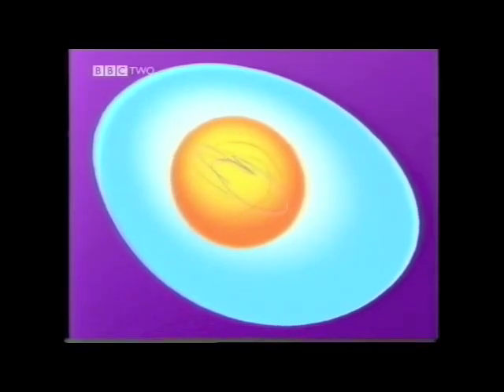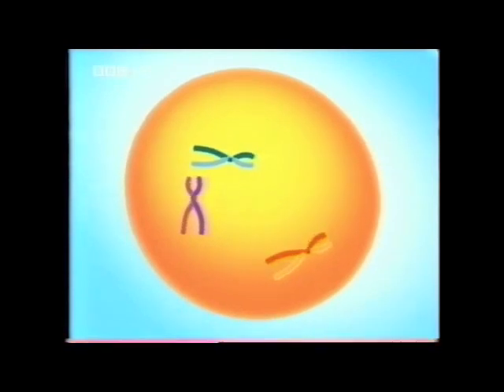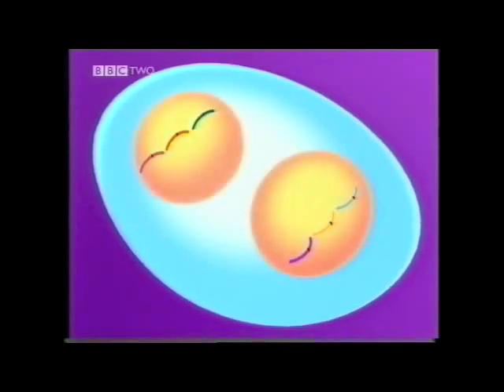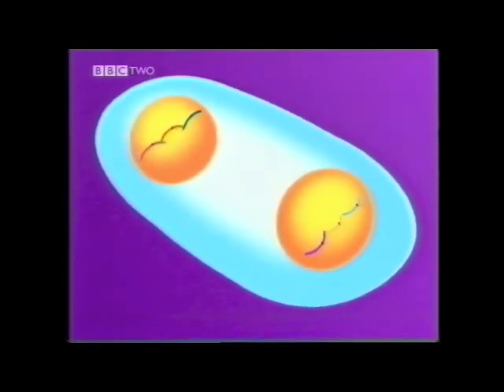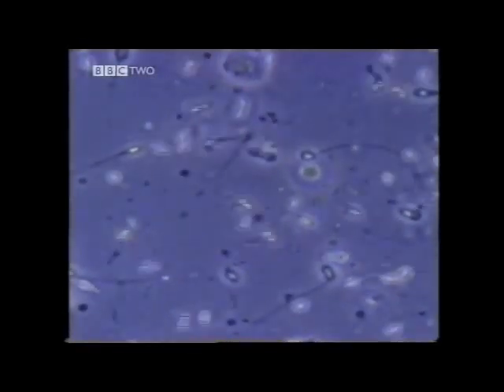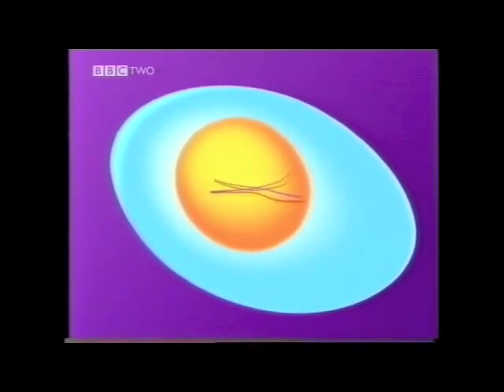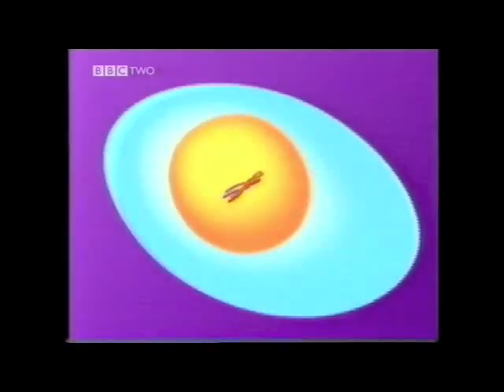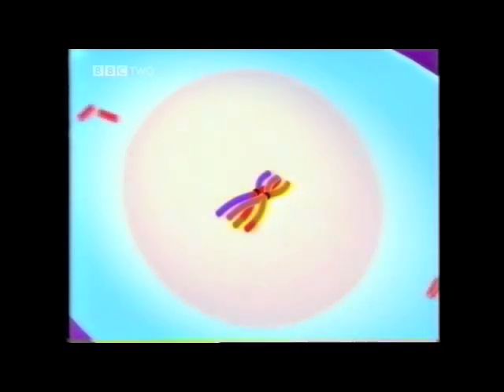BBC iScience Cell Division